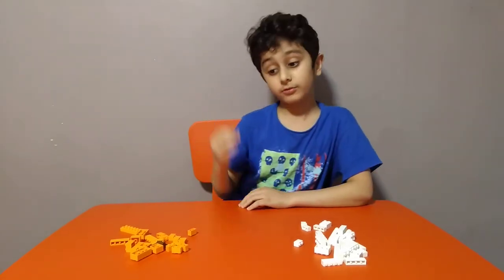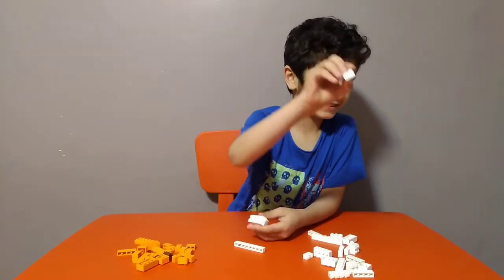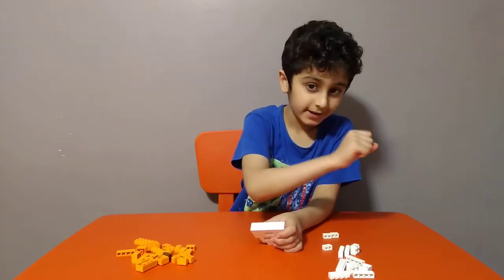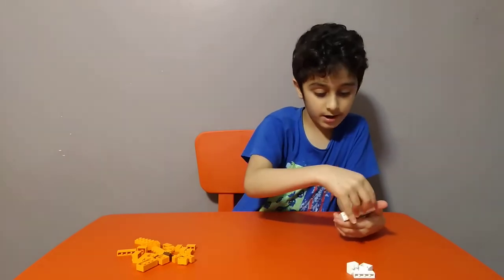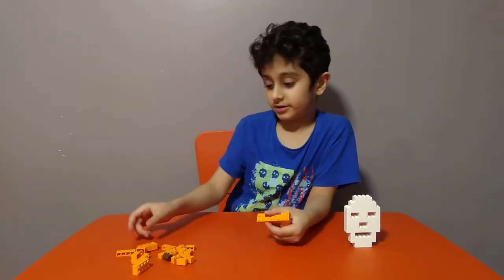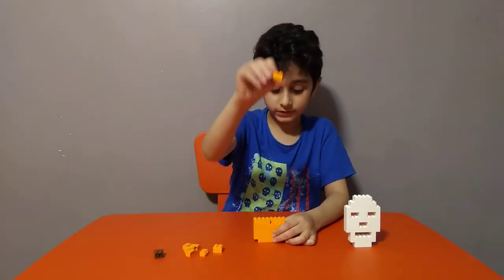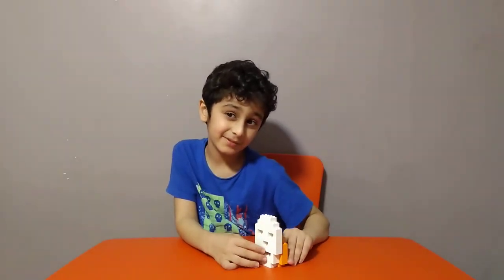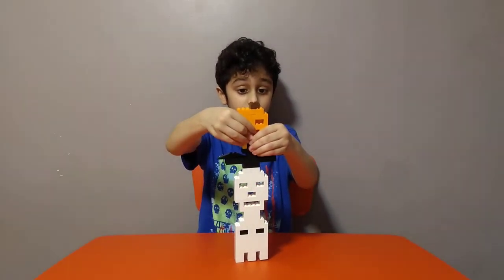Making Scary Lego Halloween Skeleton, Ghost, An Orange Pumpkin and a Bat